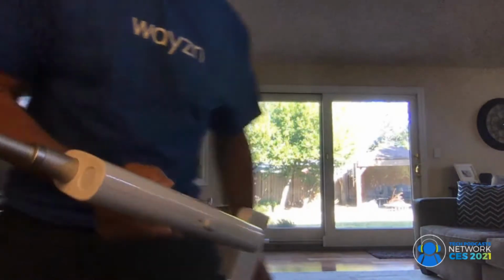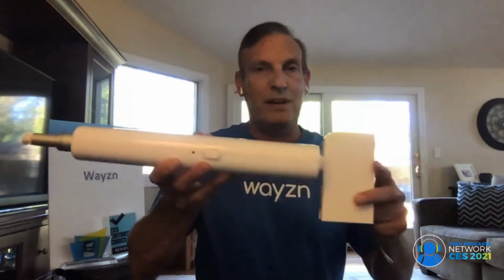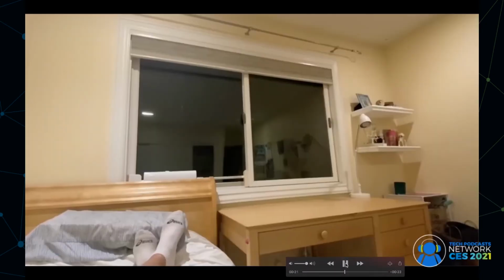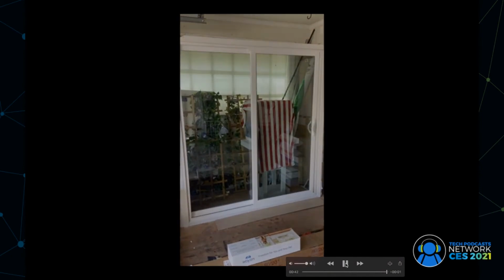Wayzn turns your sliding door into an automatic pet door @ CES 2021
Wayzn allows you to turn your existing sliding glass door into an automatic door, controllable from, anywhere with your app or voice.

Pets can require a lot of attention. In particular, they need to go outside to do their business fairly regularly. This can pose a challenge when you're working, whether you're working from home or going into an office. They may also need to go while you're gone to the store, or out with friends. Wouldn't it be great if they could let themselves out? That's the goal of Wayzn

Now, there have been options for pet doors for years. The most common is the traditional flap. They're fairly inexpensive to purchase and uncomplicated to use. However, they require you, or more likely a contractor, to cut a hole in your exterior door. Plus, if you don't lock the flap or put a board in front of it, you're inviting wildlife into your home. A cool place with food left out is a raccoon's dream scenario, and the flap would make that possible. There are also sliding door inserts, and, while they're easy to install, they have the same issues as a regular flap, plus they limit the door's usage.

With Wayzn, you get all of the benefits with none of the drawbacks. The system sits on the bottom part of the track of an existing sliding door. As long as the door is long enough and the fixed pane is outside, you're likely good to go. Installation can be done by you with little trouble. Once installed, you can set the door to open on its own, by an app, or by voice control.

They run only $399, which is less than the installation of a flap. To learn more about the Wayzn door opener or to take the survey to make sure it will work with your door and to purchase, head over to their